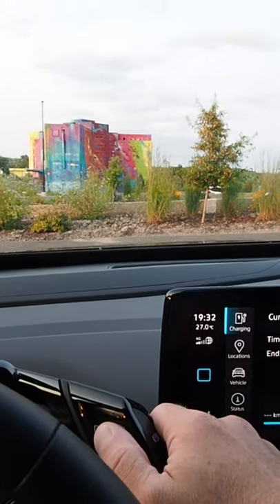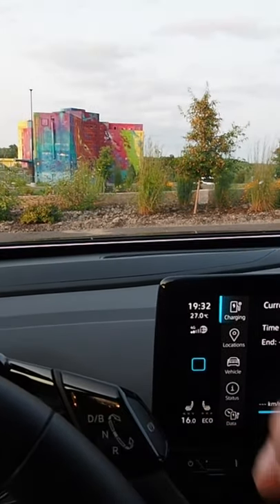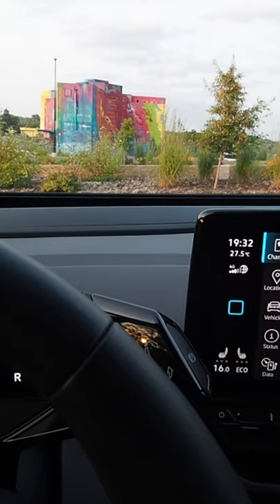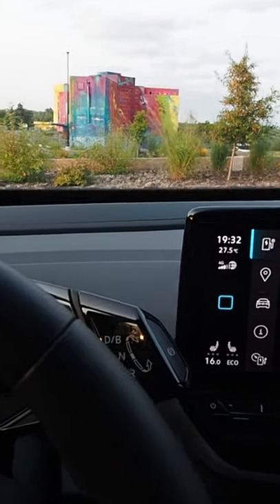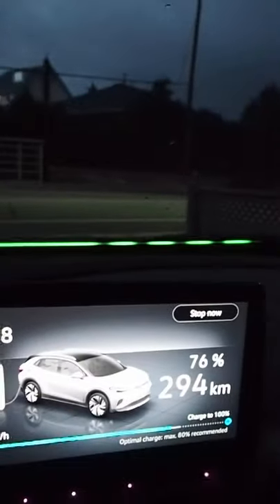2022 VW ID.4: Built-In Charging Light-Bar Display!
The 2022 Volkswagen ID.4 is an Electric Vehicle (EV), and this multi-function light bar works like a built in charging display.